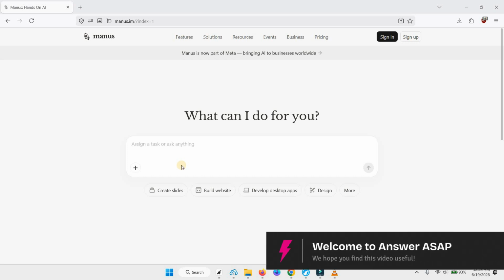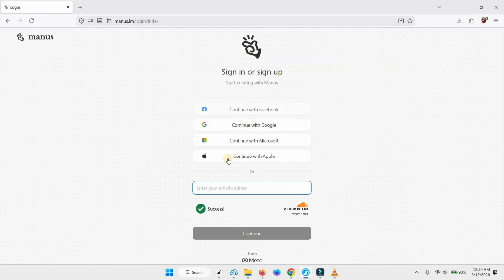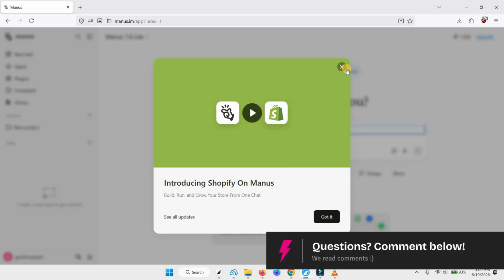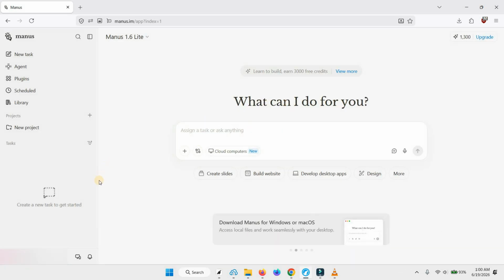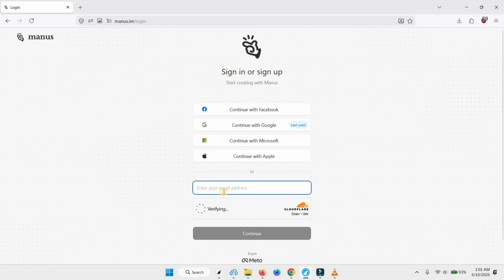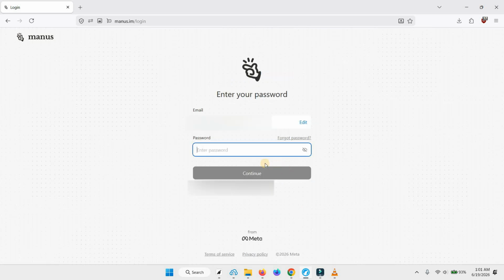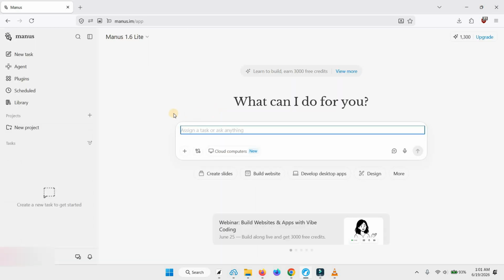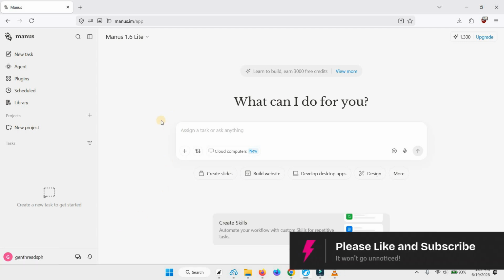How to LOGIN to Manus AI (Step by Step) 2026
Discover how to easily login to your Manus AI account with our straightforward tutorial. Please consider liking the video and letting us know if you have any comments, ideas or questions, we really appreciate any feedback! We have plenty of other tutorials on our channel so come and see if we can help you with anything else :)